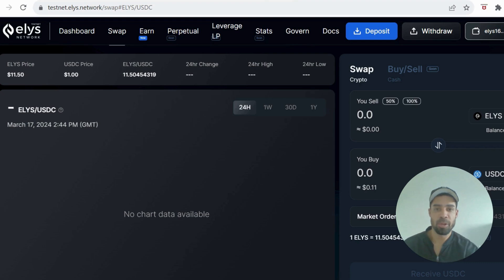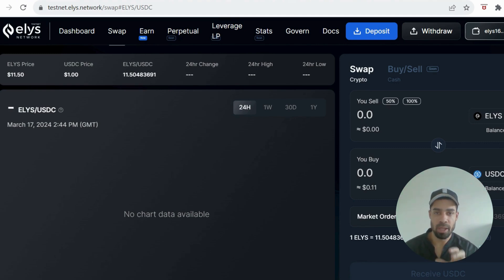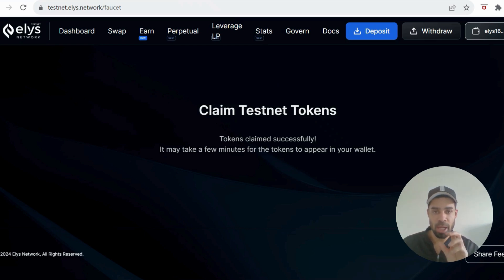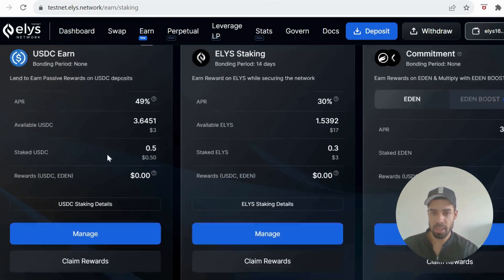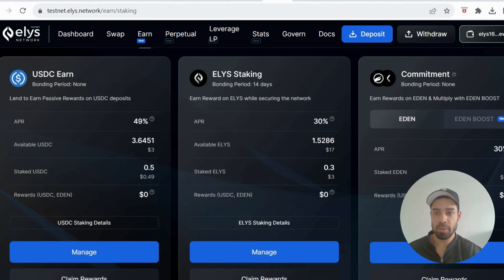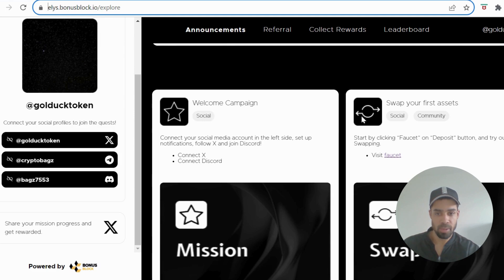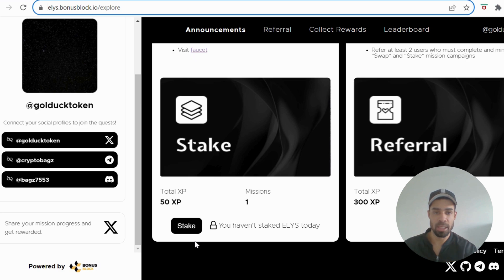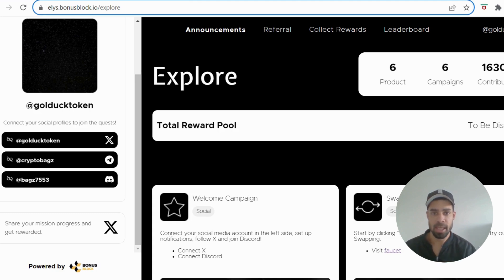Elys Network FREE AIRDROP | Testnet Tutorial | Easy steps! Cosmos Layer 1